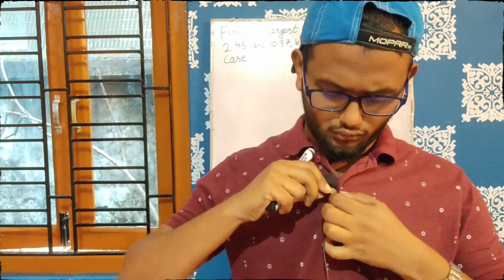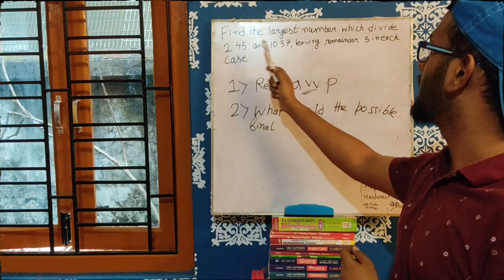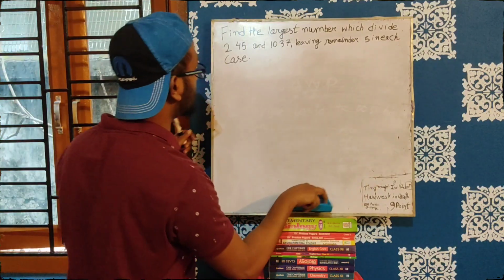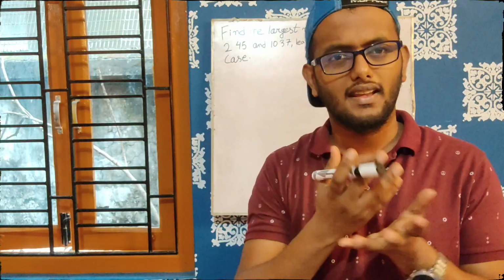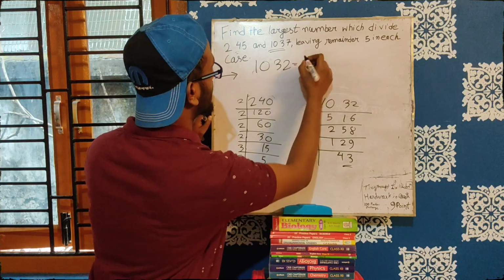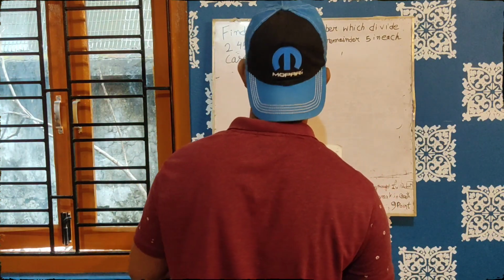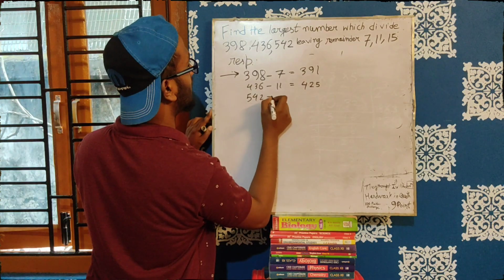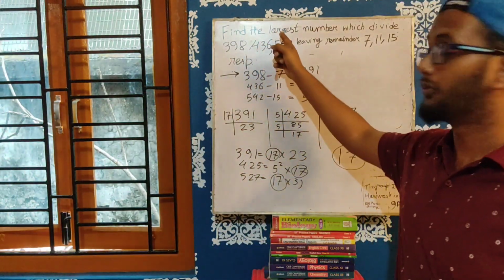Real number class 10| lec 18| Forth case of successive division method | Finding the largest number